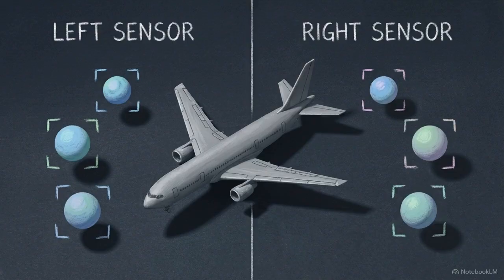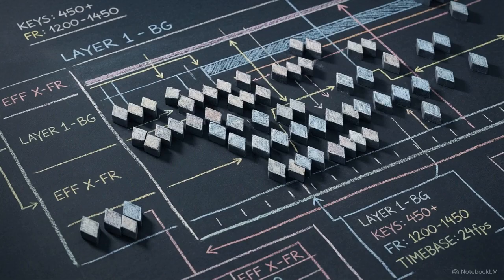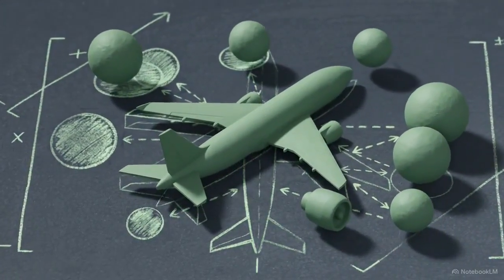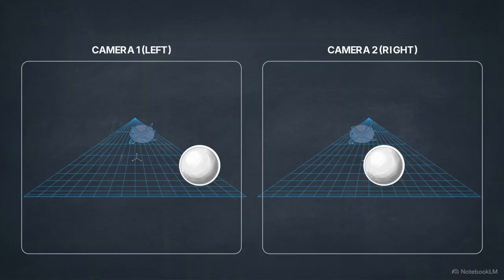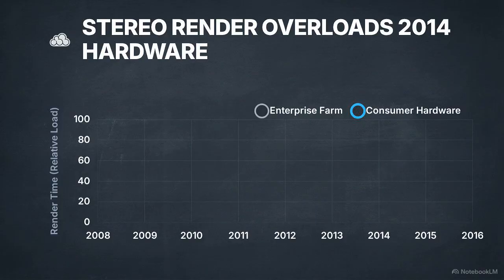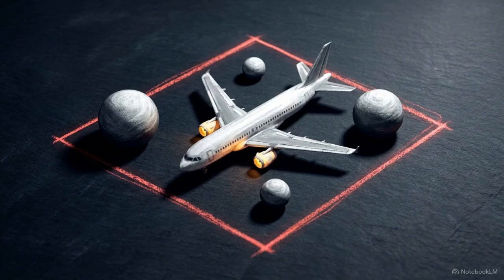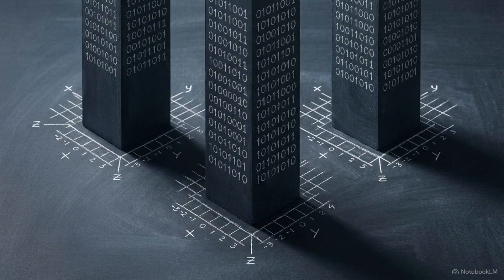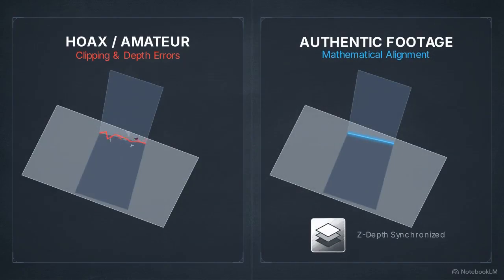Stereo 3D: The Format That Rules Out Consumer CGI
Stereoscopic 3D Format and Consumer-Level CGI Limits. Independent research and full source archive at 4orbs.com.

4Orbs is independent research into MH370, advanced propulsion physics, and the classified technology programs that connect them. No paywall.

0:00 The Stereoscopic 3D Data Structure
0:58 Military Hardware & Binocular Parallax
1:55 Measuring Parallax Shift & Geometric Depth
2:53 Z-Depth Passes in 3D Rendering
3:53 Volumetric Elements & Hardware Rendering Constraints
4:48 Tracking Orbital X, Y, and Z Coordinates
5:34 Conclusion: Professional Intelligence Output